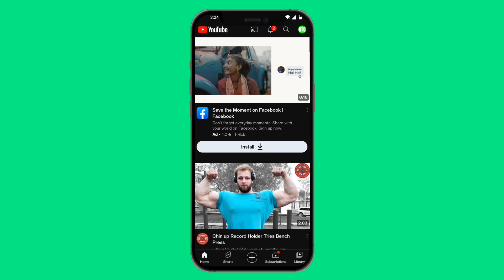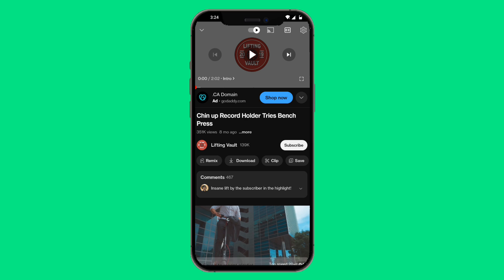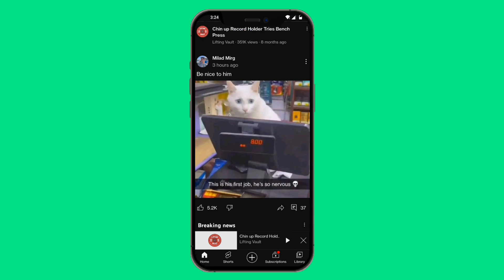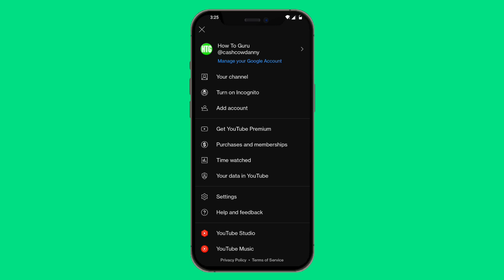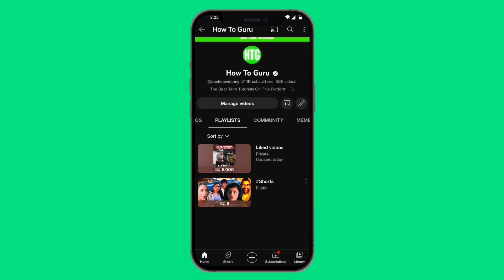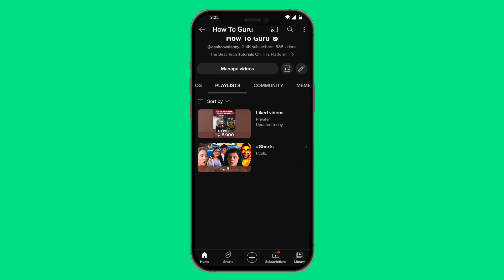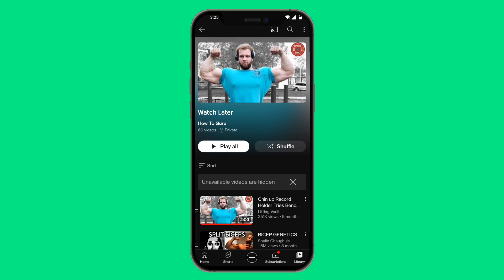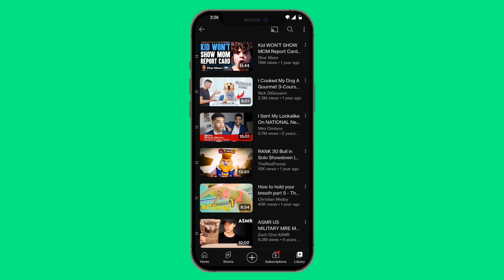How To Find Watch Later Playlist On YouTube - Full Guide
Looking for a way to keep your watchlist manageable and organized? Look no further! In this full guide, we'll show you how to find and use watch later playlist on YouTube.

My exact blueprint I use to find high ranking video topics that give me a consistant cashflow every month

Watch later playlist on YouTube is a great way to keep your watchlist manageable and organized. By adding new videos to your watchlater playlist, you'll have a convenient way to watch your favorite videos without having to search for them every time. In this full guide, we'll show you how to find and use watch later playlist on YouTube!

0:00 intro
0:10 tutorial